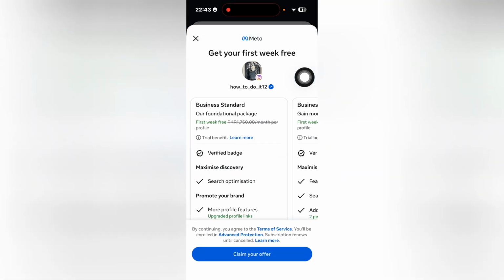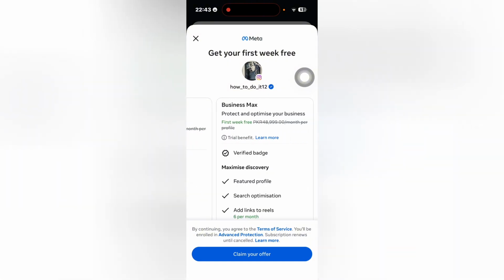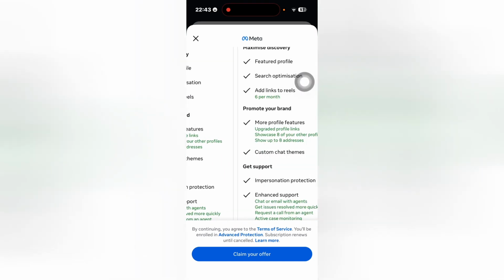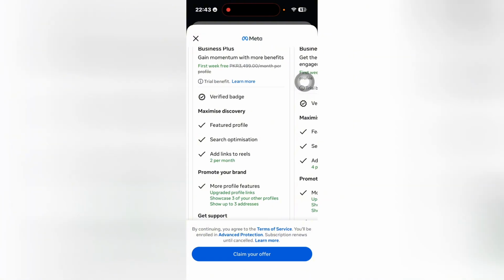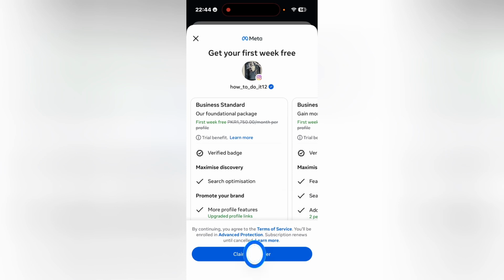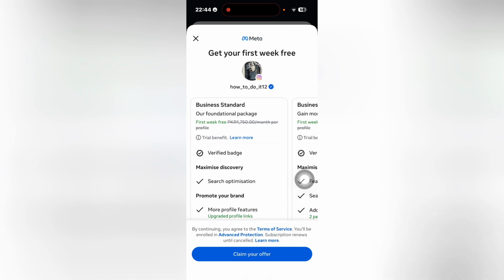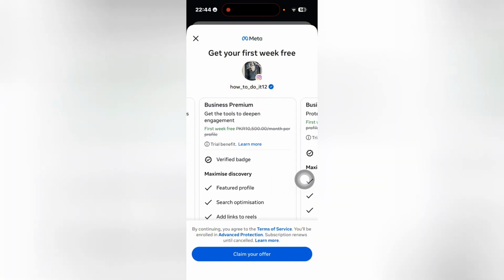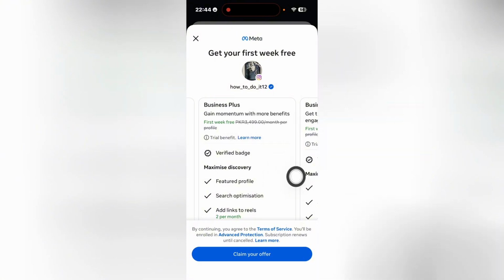How to Get Verified on Instagram in 2026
How to Apply for Verification on Instagram

How to get verified on Instagram is a helpful topic for anyone who wants to build credibility, protect their identity, and make their profile look more trusted on the platform. Instagram verification is widely associated with public figures, creators, brands, businesses, influencers, artists, organizations, and notable accounts that want people to easily recognize their official presence.

As social media continues to grow worldwide, verification has become an important feature for authenticity, reputation, and online safety. Whether someone uses Instagram for personal branding, business promotion, content creation, public communication, or community building, knowing how to get verified on Instagram can make the process easier to understand, more practical, and more aligned with account growth goals.